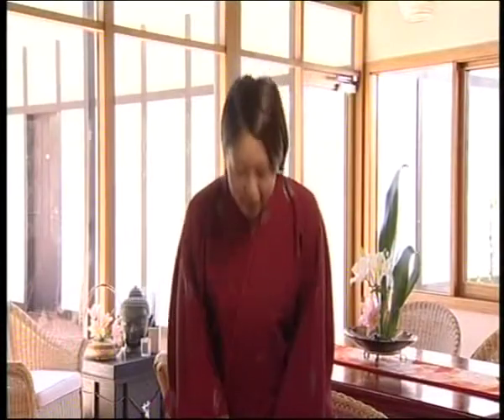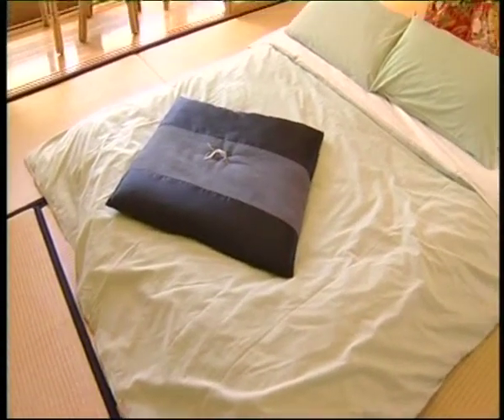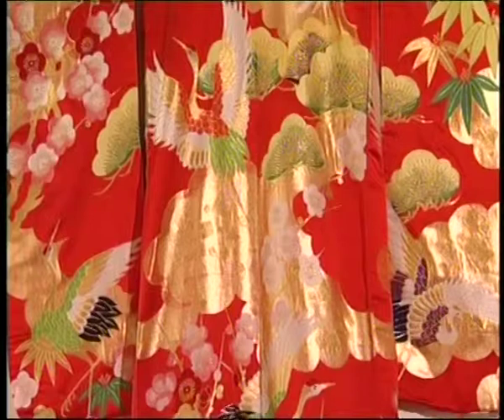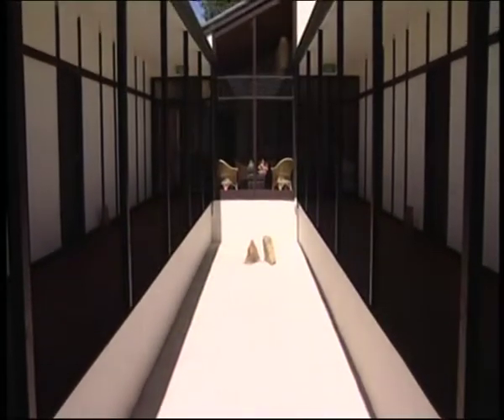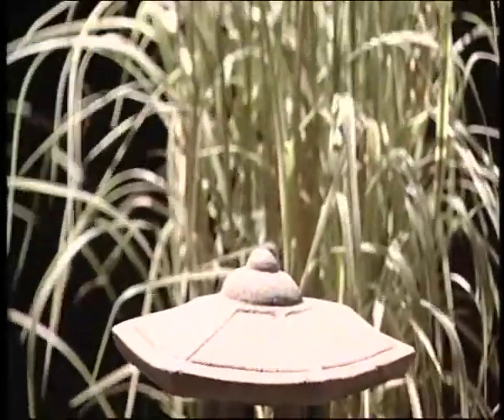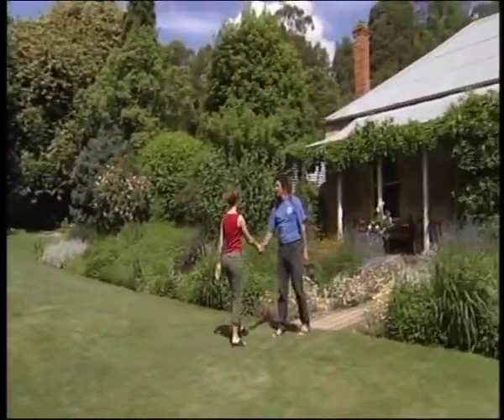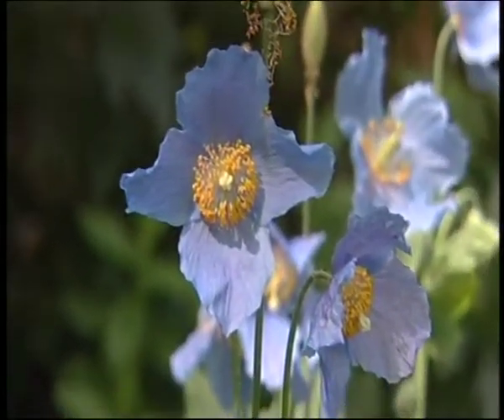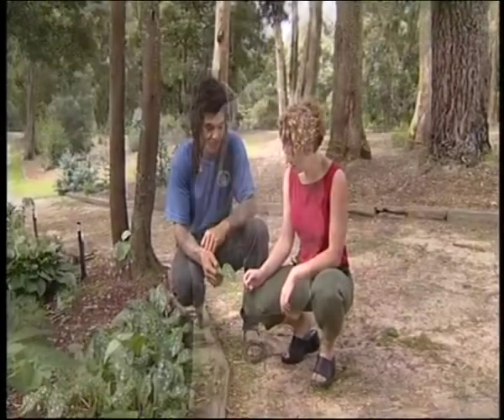Japanese Retreat Daylesford & Garden of St Erth (explore vic)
I filmed both stories...I produced and cut the Garden of St Erth